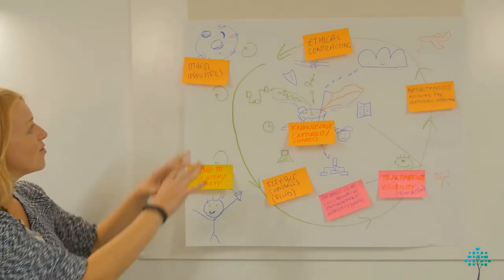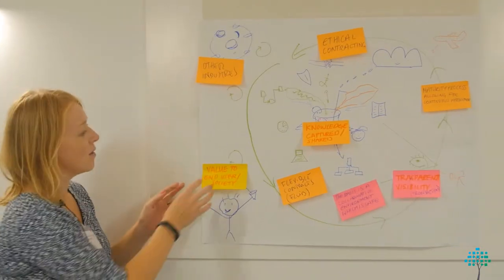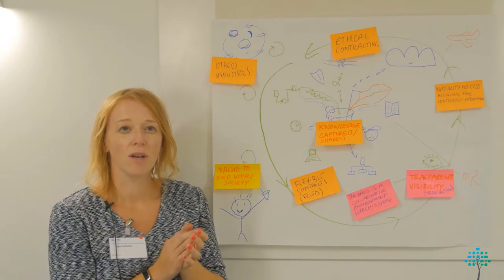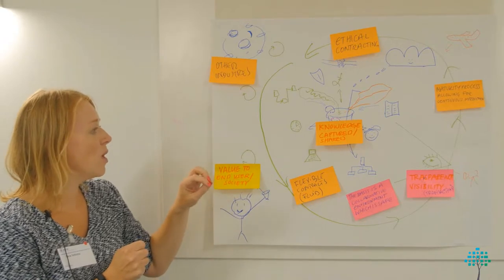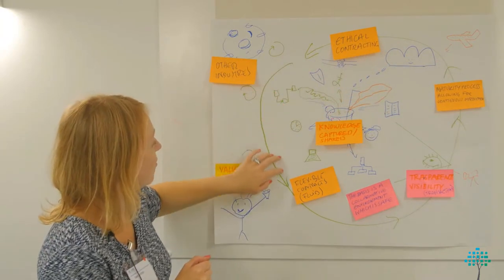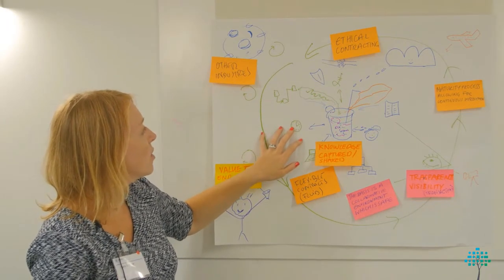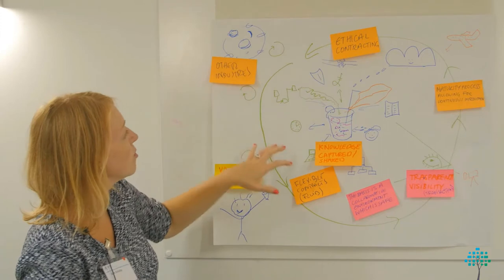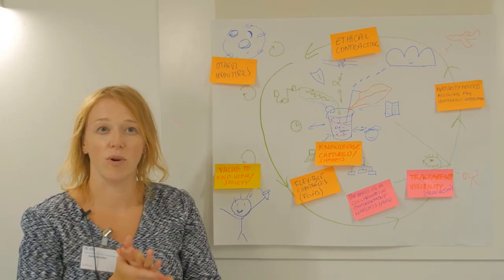Sarah Schutte - PIF Contractual Innovation Workshop (summary)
The PIF is a not-for-profit initiative founded by a diverse group of passionate built environment professionals with a shared desire to help drive performance improvements in the industry through digital transformation of work processes.

We exist to enable faster digital transformation of the built environment by helping people find new ways to deliver better.

We build open communities of all the industry stakeholders
– built environment professionals, policy-makers, start-ups, universities and venture capitalists  –
 who want to work together on co-creation and exchange of process innovation worth spreading.

(Videos thanks to B1M)